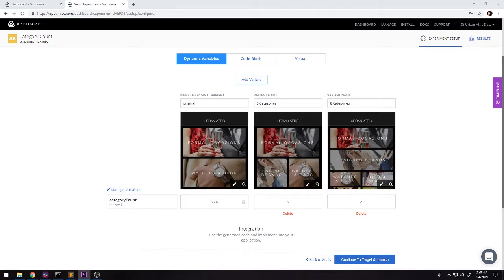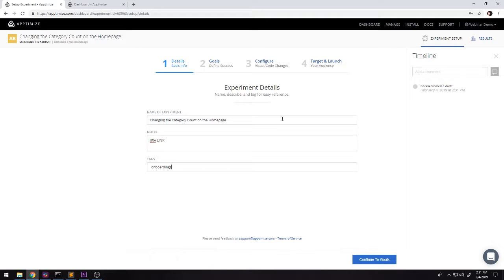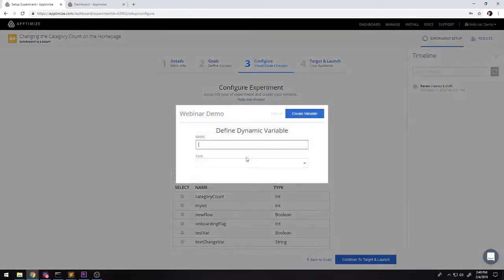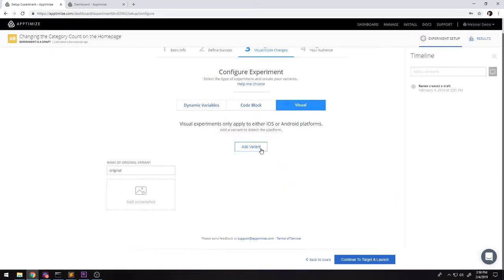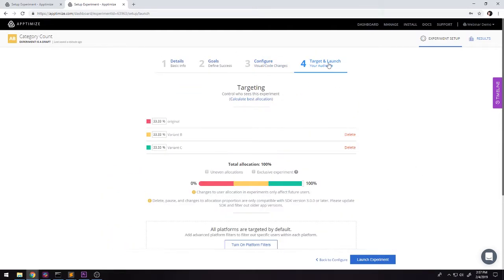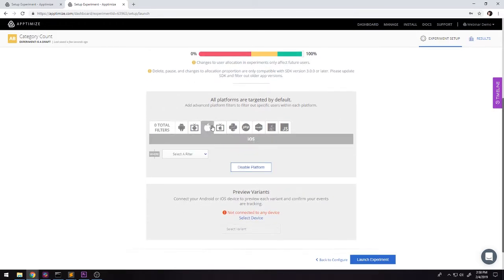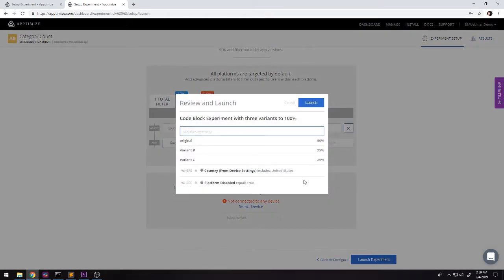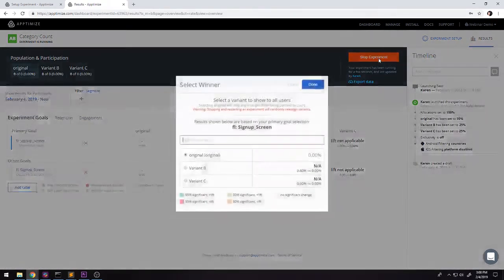Apptimize A/B Testing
Create the best digital experience possible with Apptimize.